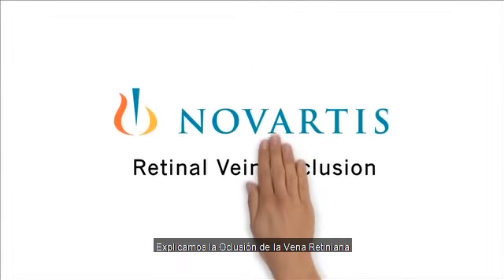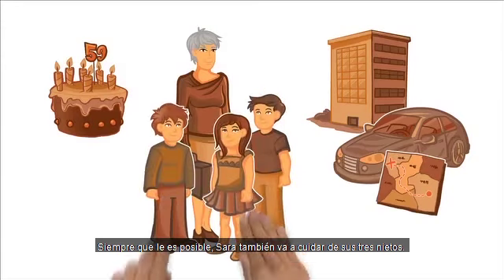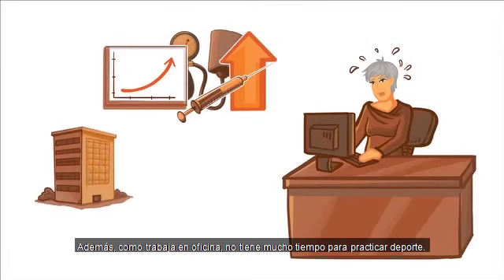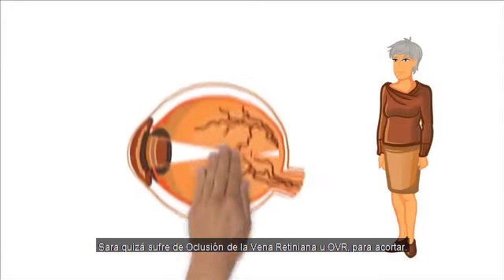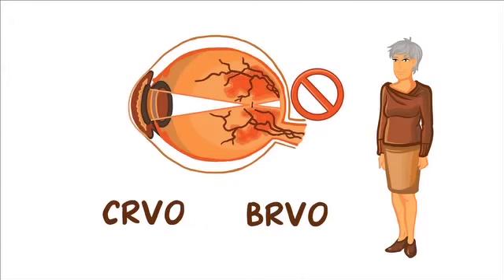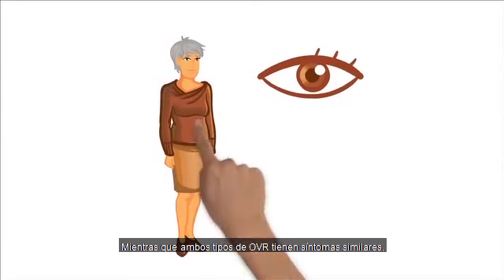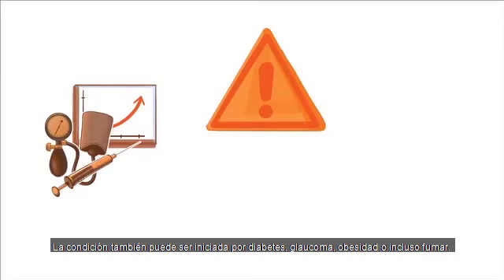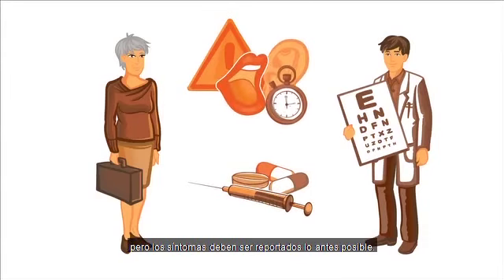Oclusión de la vena retiniana (OVR) explicada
Siguiendo la vida de Sarah, una paciente ficticia, el vídeo explica los síntomas, causas y tipos de la OVR (oclusión de la vena retiniana) y el cómo puede afectar tanto a la visión del paciente como a su vida diaria.